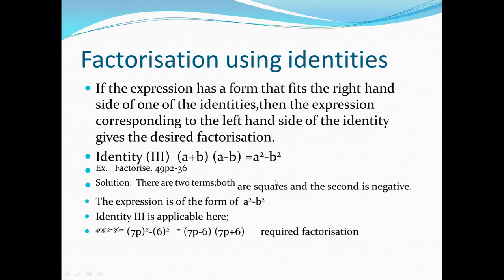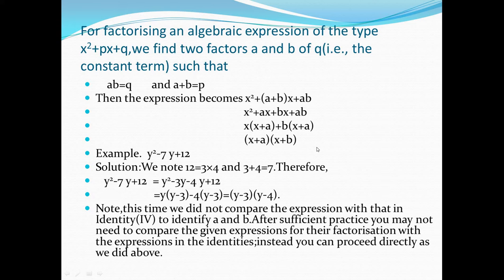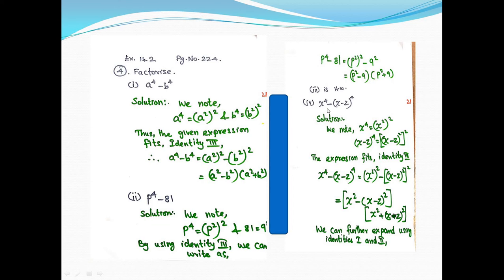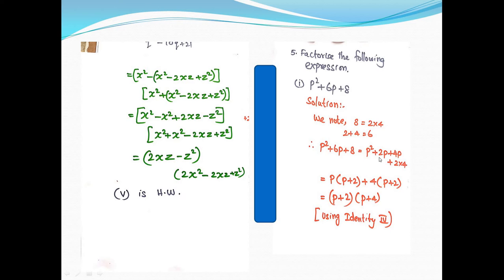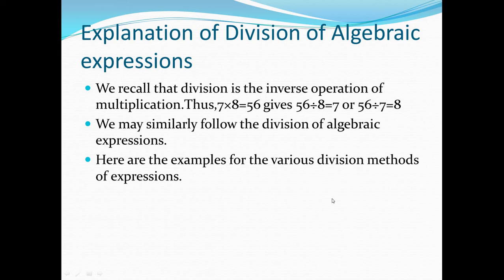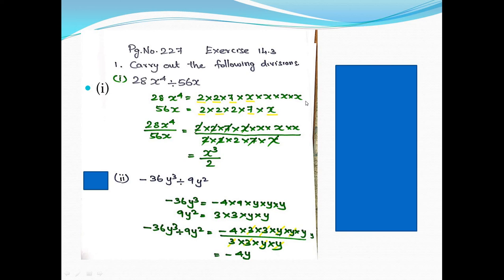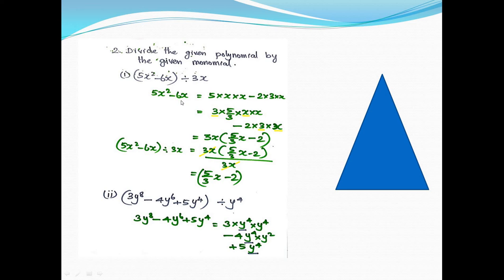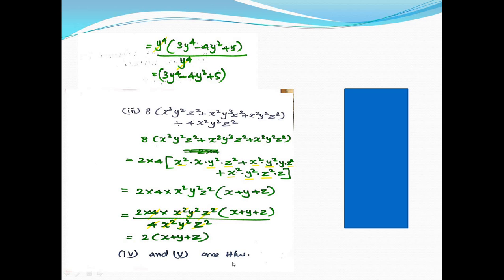Class VIII Mathematics Chapter 14.Factorisation Session III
Exercises 14.2 and 14.3